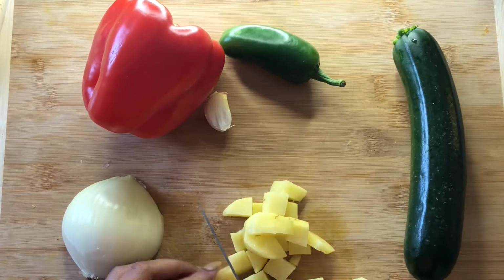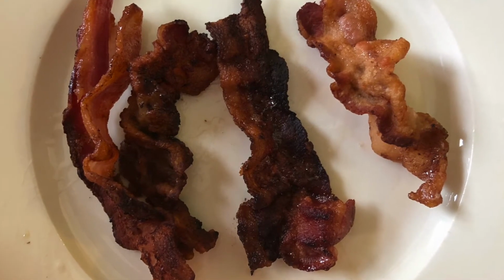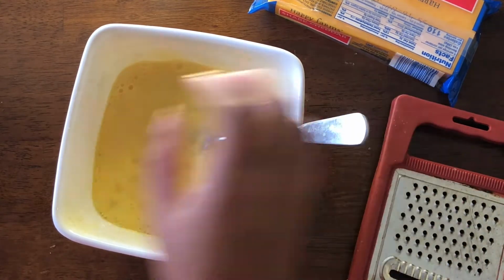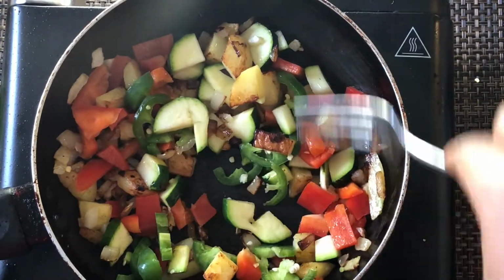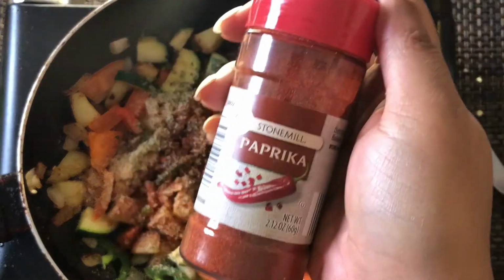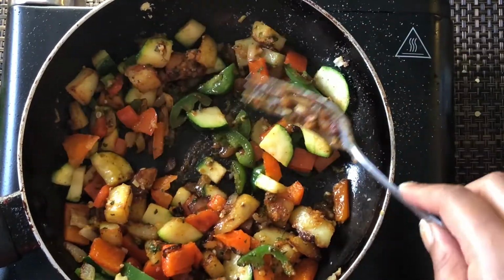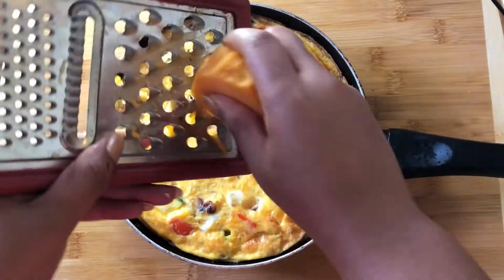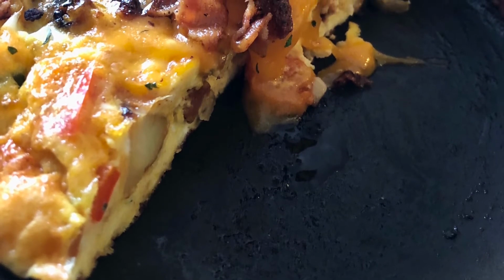How to: Cheesy Potato and Bacon Frittata (Perfect Brunch)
A no brainer brunch recipe! This oven-baked cheesy potato and bacon frittata is the perfect breakfast and it is super easy to put together. It is a great way to repurpose leftovers or sneak some veggies into your diet. The sharp cheddar cheese and bacon on top sets it up to be irresistible. I hope you enjoy this meal.

Here are the ingredients:
6 Eggs
1/2 Bell Pepper
1 small Potato
1 cup Cheddar Cheese
1 Jalapeno
1/2 Zucchini
1/2 tsp Thyme
1/4 cup Half and Half or Heavy Cream
1 clove garlic
1/2 onion
1tsp garlic powder
1tsp onion powder
1 tsp paprika
3tsp chicken seasoning